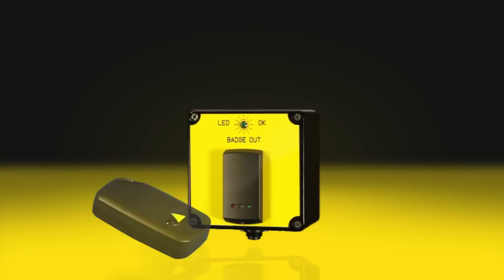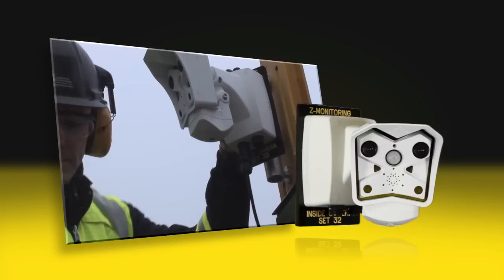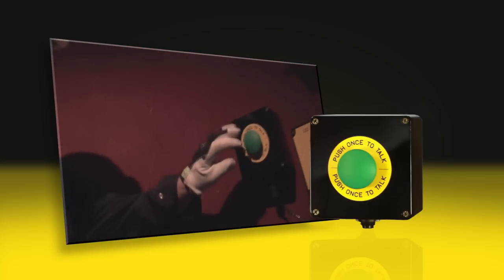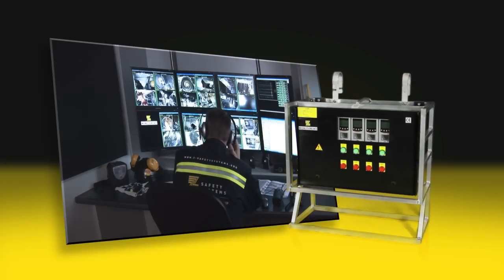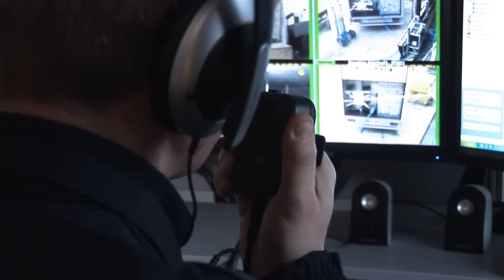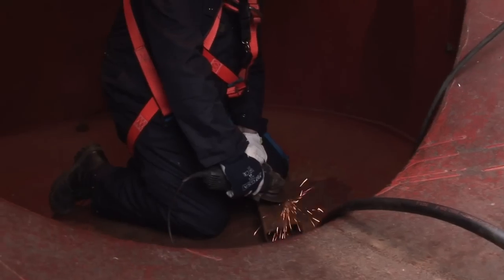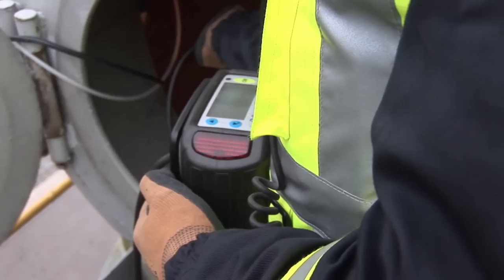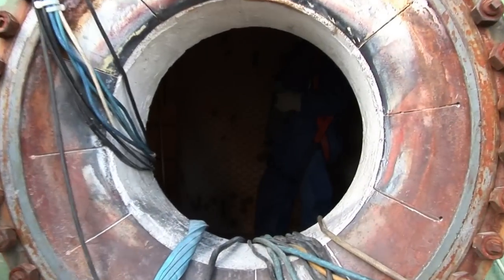Movie Centralized Confined Space Monitoring (English version)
Check out our CCSM movie version 2013 | Product of Total Safety